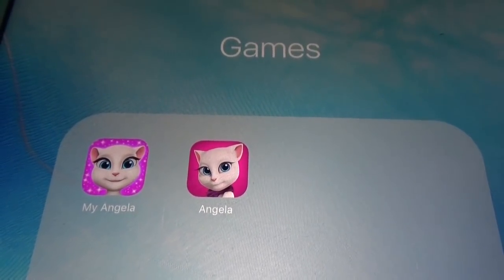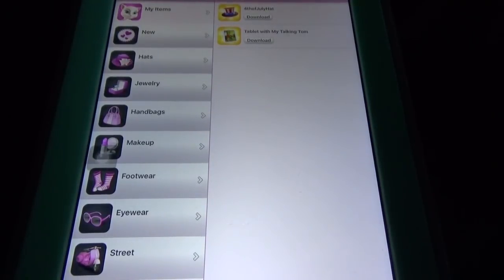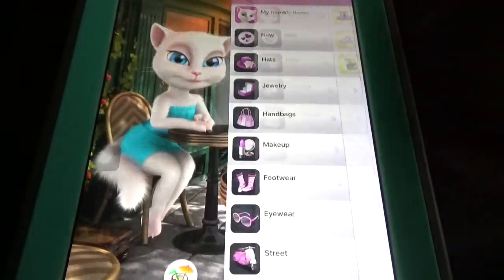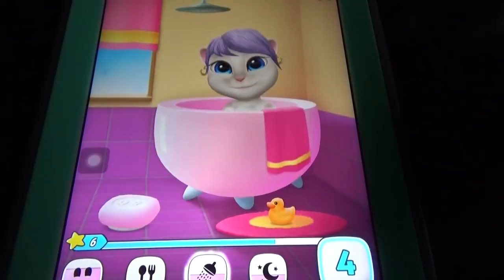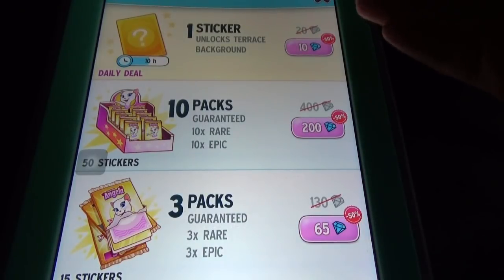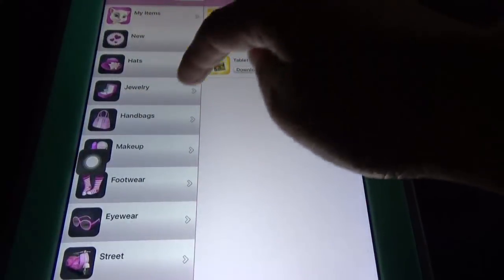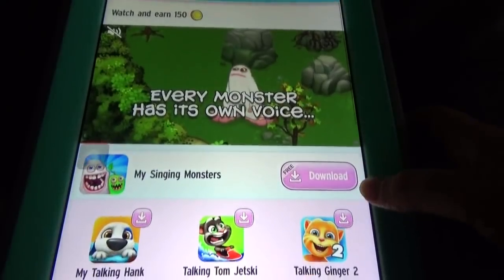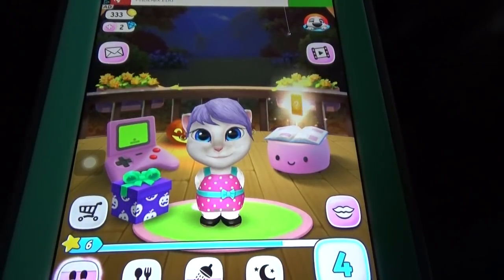Talking Angela vs My Talking Angela